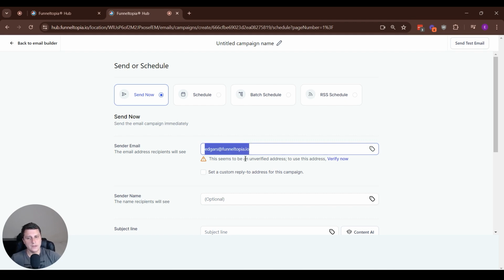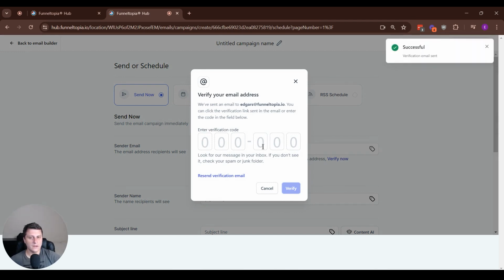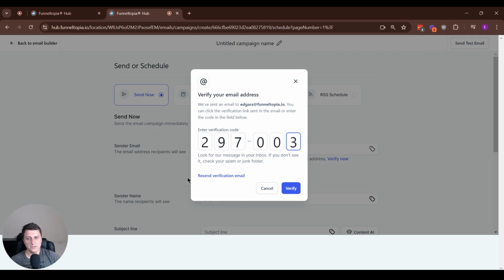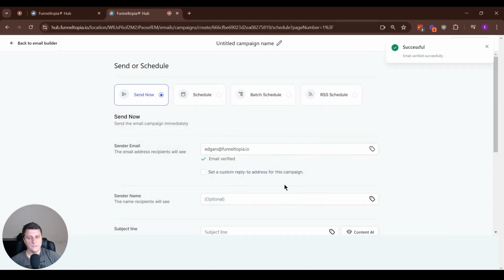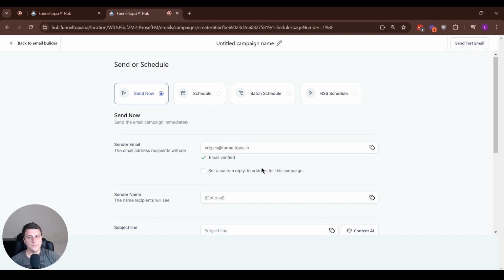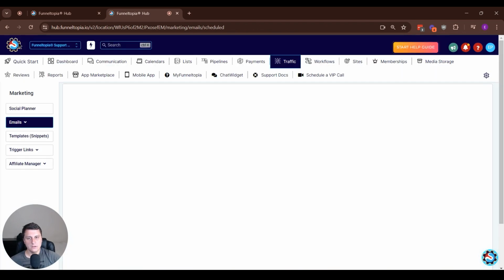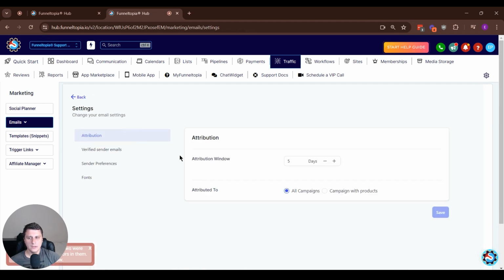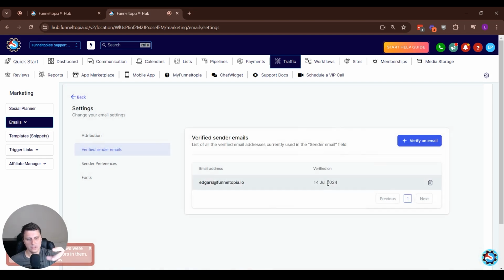How to Verify Sender Email in Funneltopia: Boost Your Email Deliverability with New Feature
In this video, Funneltopia introduces a new feature under email campaigns—email verification.
Follow along as we guide you through the verification process, showing you how to input and verify your email to ensure everything is legitimate and compliant.
Watch now and improve your email deliverability!

Timestamps:
00:00 - Introduction to Email Verification Feature
00:23 - Demonstration: Writing and Sending Email
00:43 - Explanation: Why Your Email Needs to Be Verified
01:11 - Importance of Verified Email for Deliverability and Spam Prevention
01:46 - Step-by-Step: Email Verification Process
02:22 - Two-Step Verification and Finalizing the Process
03:01 - How to Verify Emails via Campaign Settings
03:18 - Alternative Method: Verifying Emails Without Sending
03:46 - Conclusion and Support Information